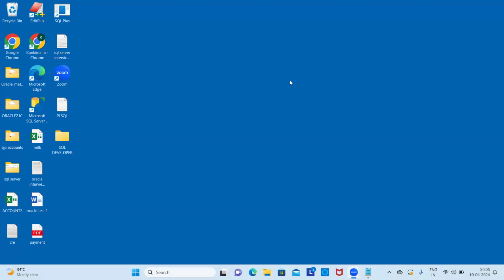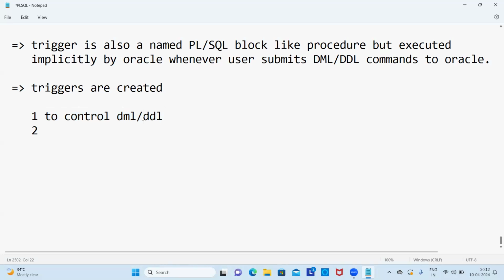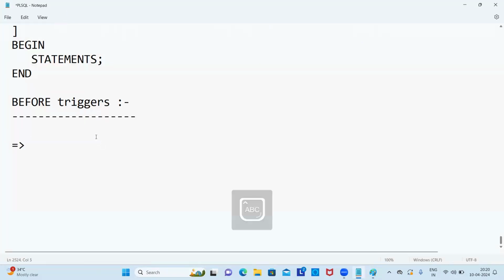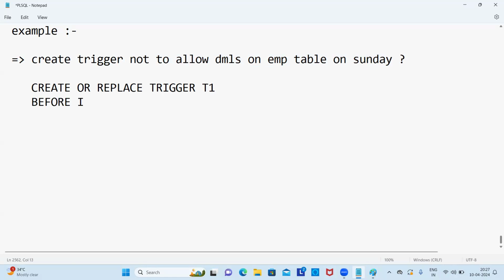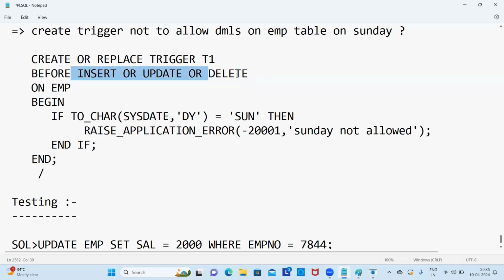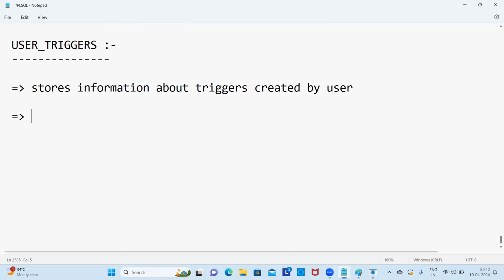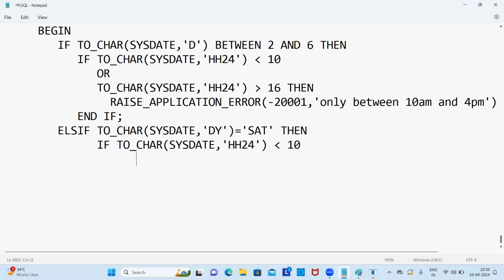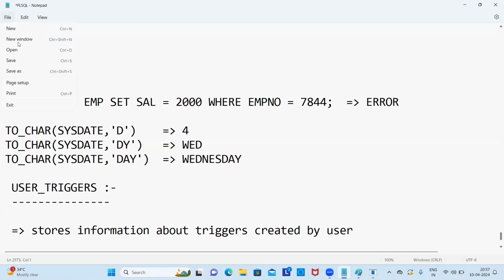What is Triggers in PL/SQL| How Triggers used IN DBMS | PL/SQL Intreview Questions and answers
@JOYATRESTECHNOLOGY provides Best Pl/SQL Training
Don't allow anything stand in the way of achieving your job goals. Clear your uncertainties and promote Technology using JOYATRES TECHNOLOGY. Chat with our experts for special insights and advice!
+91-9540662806